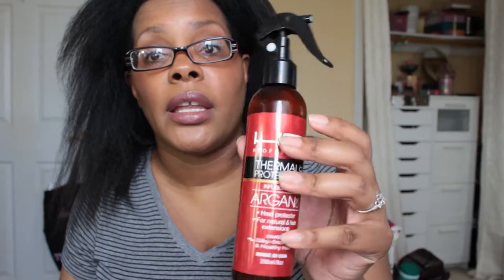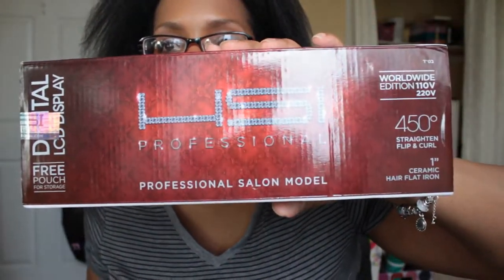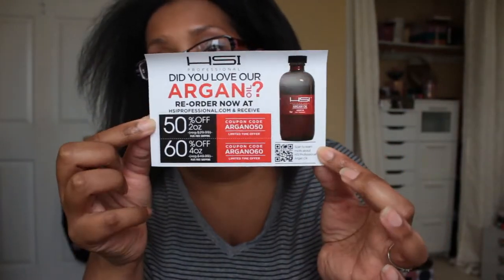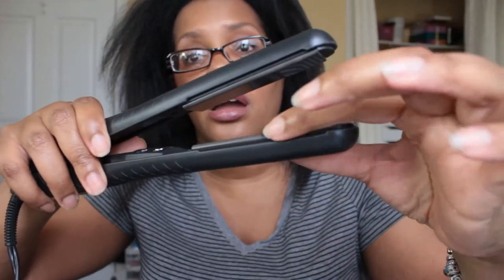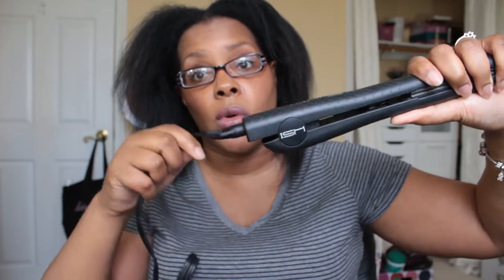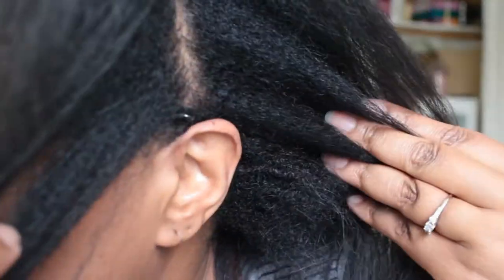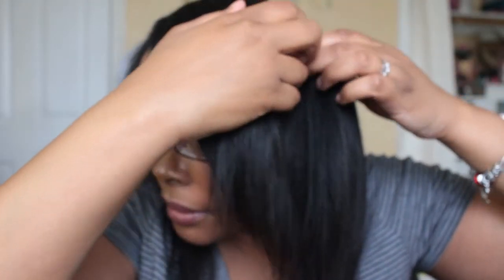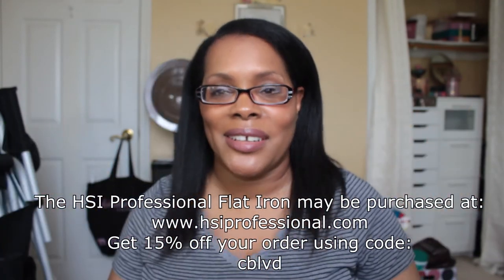Review: HSI Professional Digital Flat Iron w/ Thermal Heat Protecting Spray (Try it With Me)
Hey YT!

This is a review/try it with me video of the HSI Professional Digital Flat Iron. This was sent to me by HSI Professional for review. In this video I show you before and after of my hair and how I use the iron.

This in not an endorsed video (I was not paid for my review).